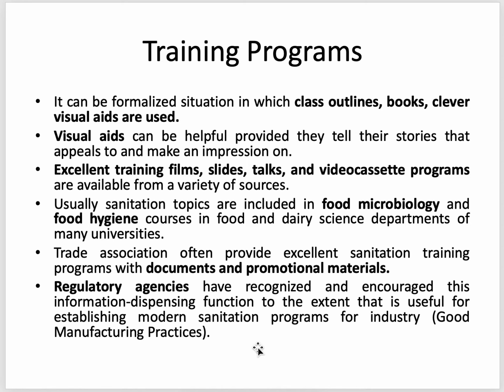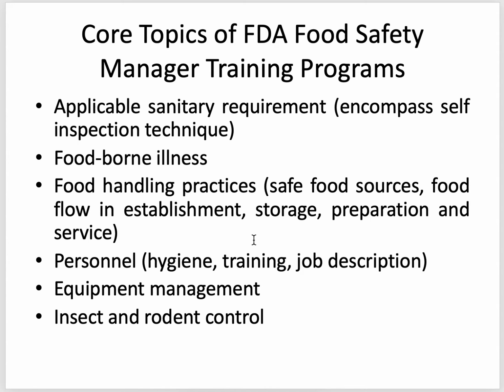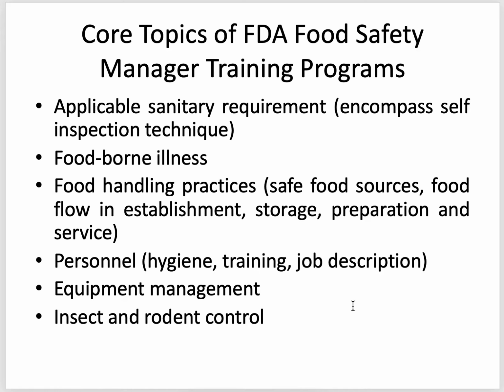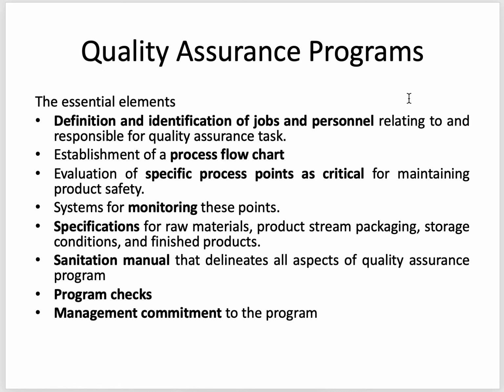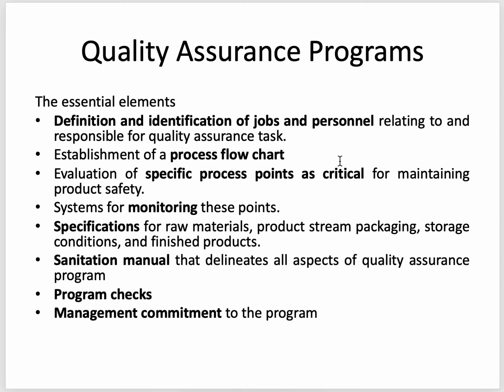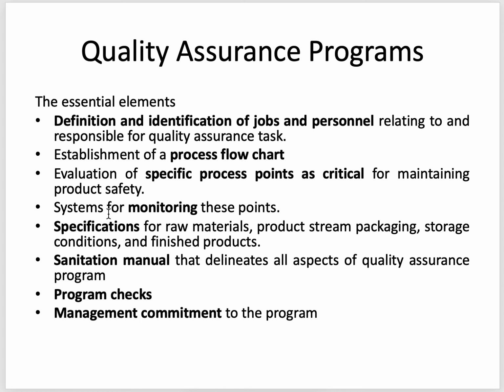L6 Food Plant Sanitation Program